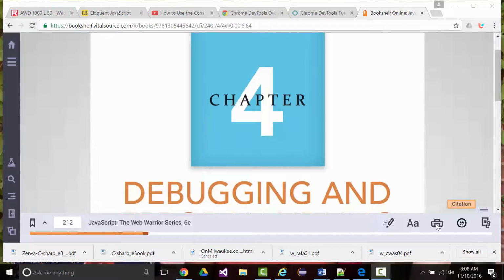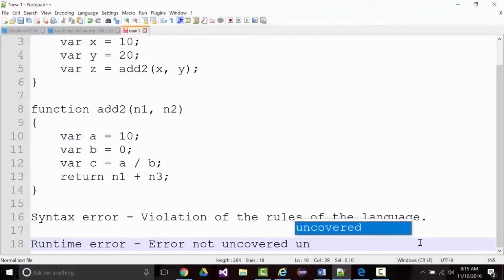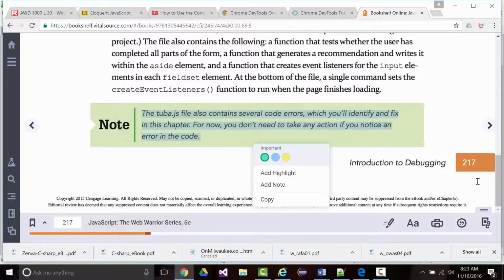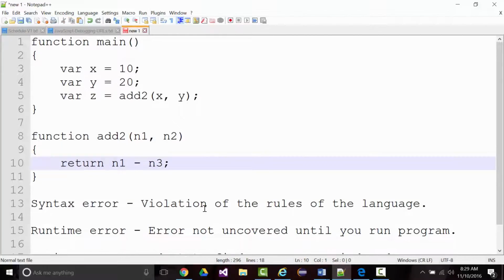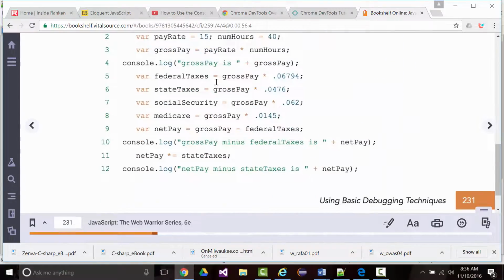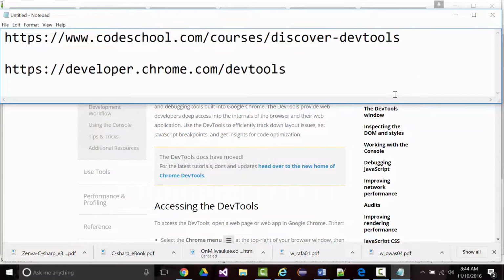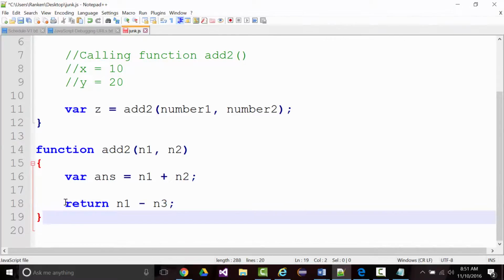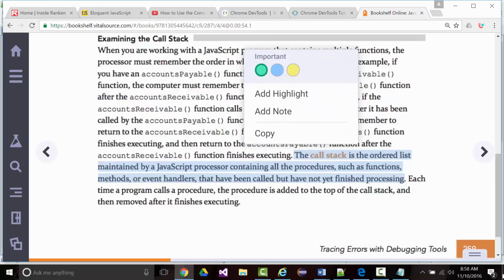AWD1000 - JavaScript - Chapter04 - Part01 - 11-10-2016